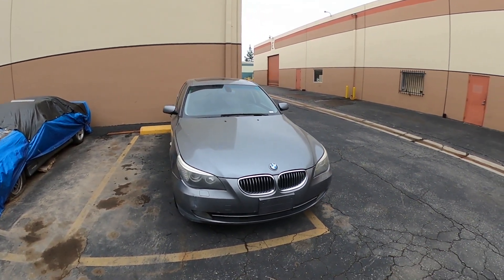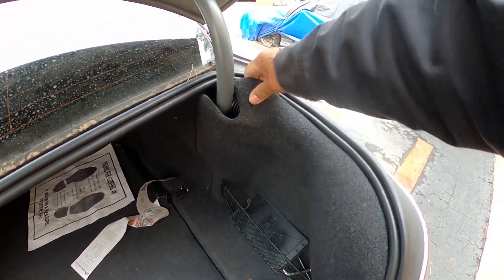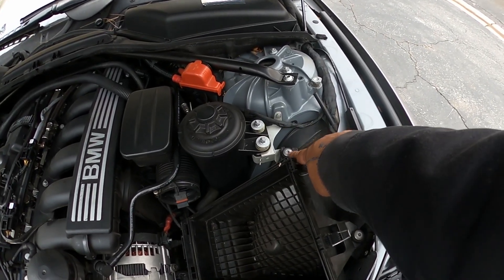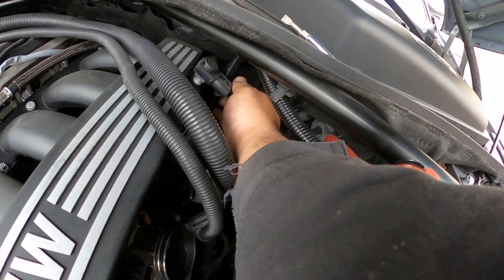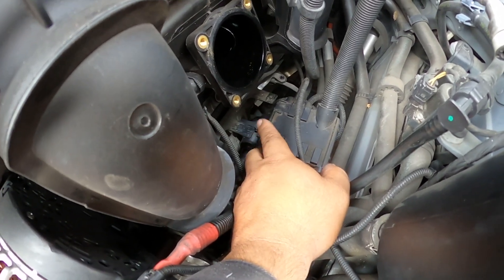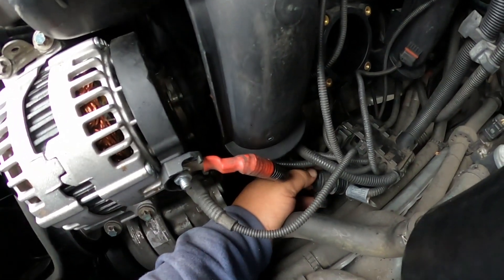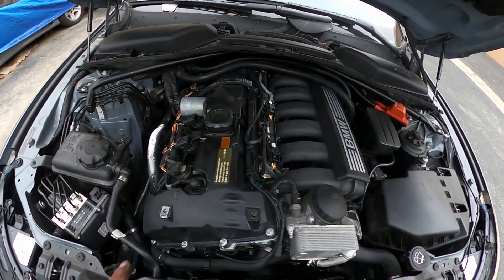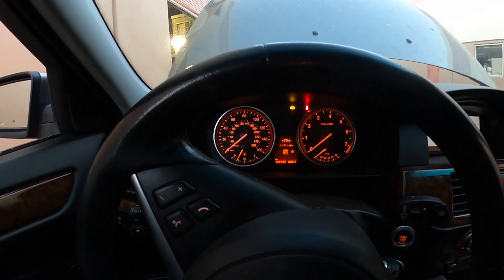BMW DTC P0335 HOW TO REPLACE CRANKSHAFT POSITION SENSOR ON BMW 528I.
In this video I'm going to be replacing a crankshaft position sensor for a BMW 528I 3.0.